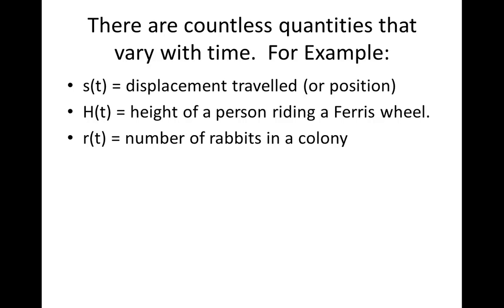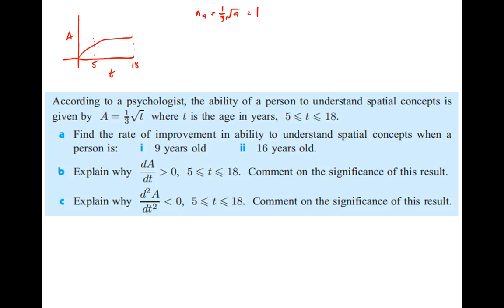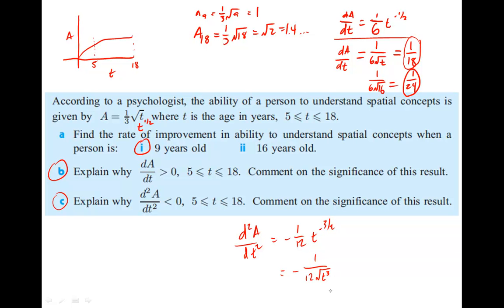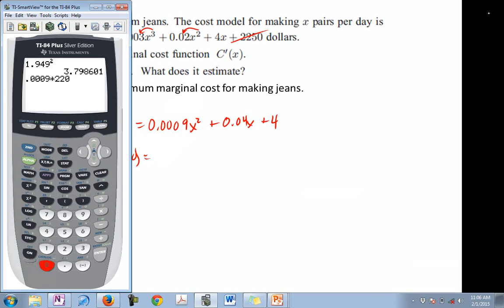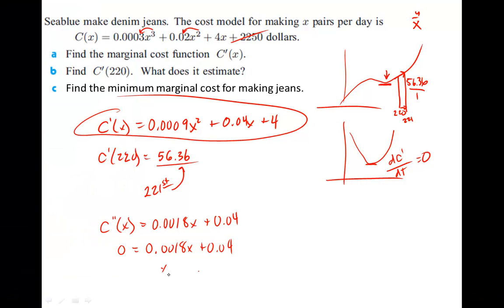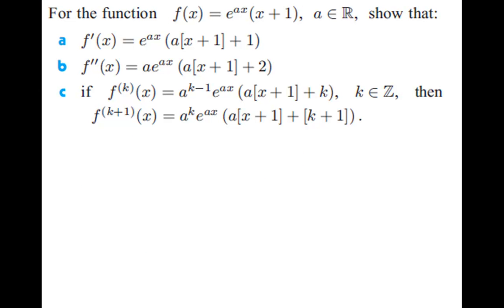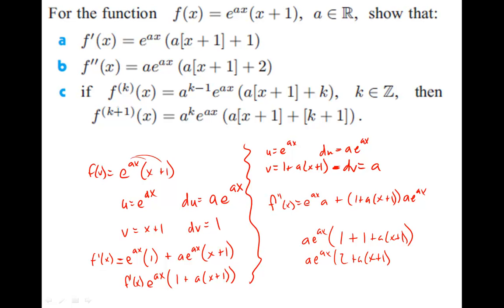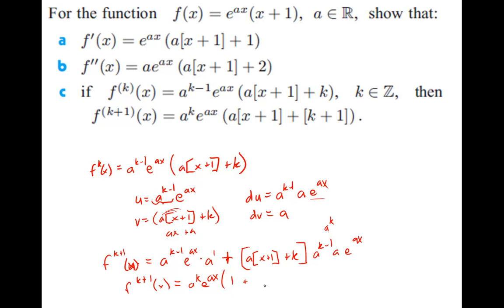Intro to Derivative Applications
This video assumes that you already have some basic derivative skills and delves into some examples like rate, marginal cost, angles, and exponentials.